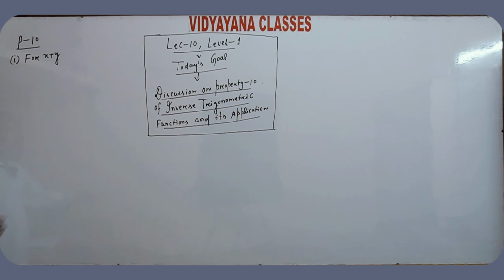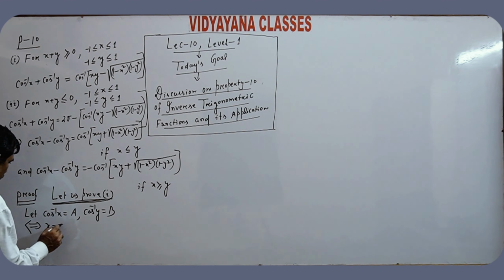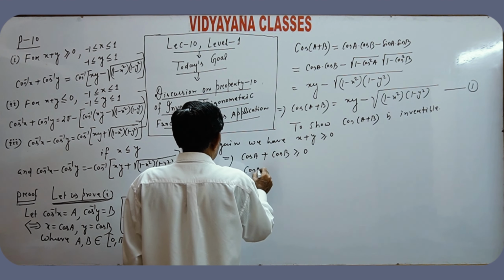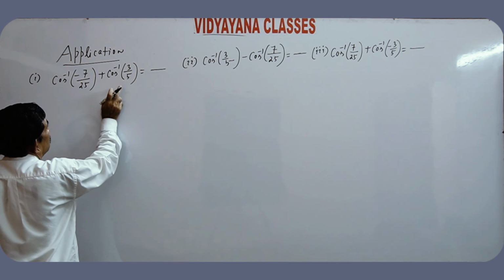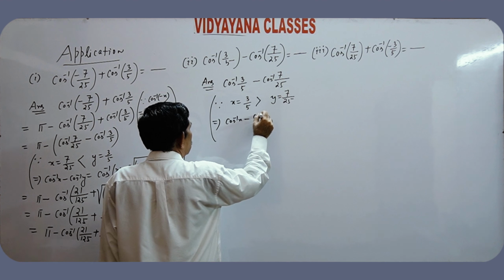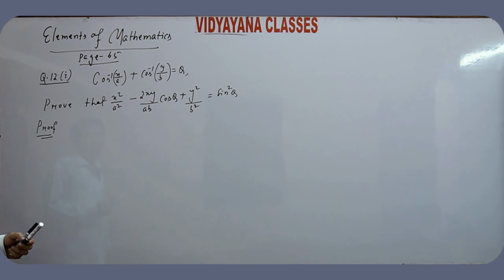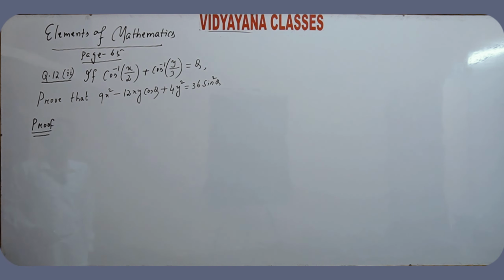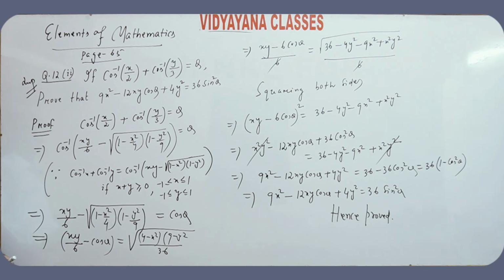INVERSE TRIGONOMETRIC FUNCTIONS / LEC - 10 / CLASS 12TH / MATHEMATICS / BOARDS AND JEE /BASANTA SIR.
So whether you're studying for your board exams or JEE, our YouTube channel is your one-stop-shop-solution for everything you need to know about Mathematics.